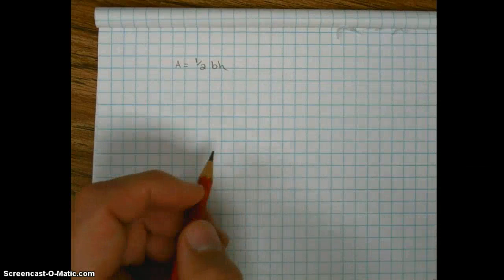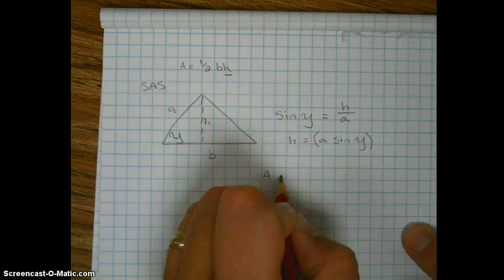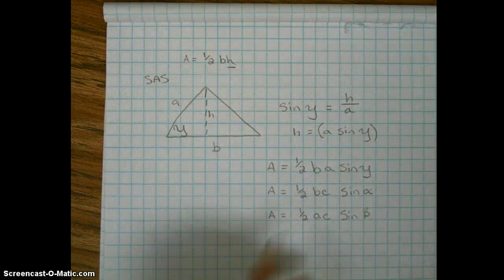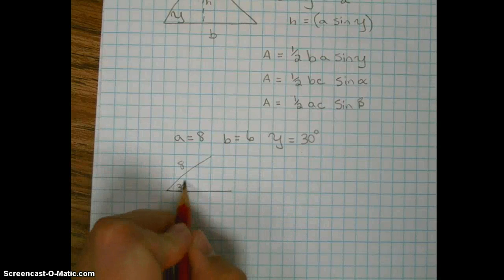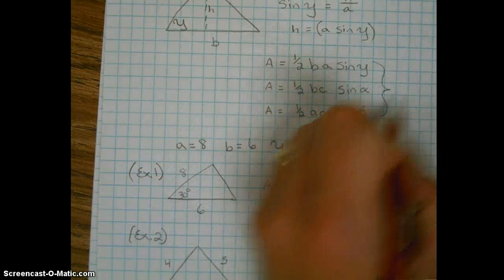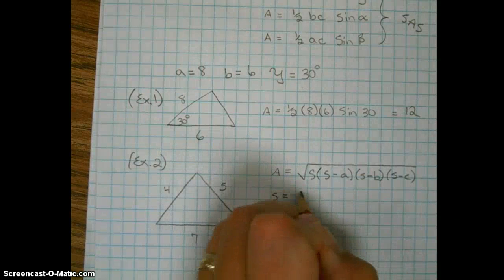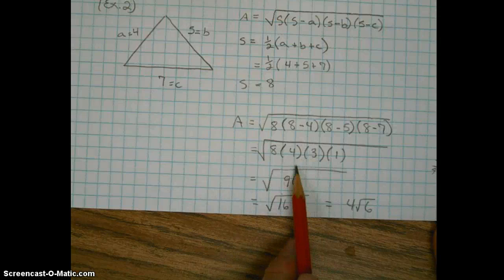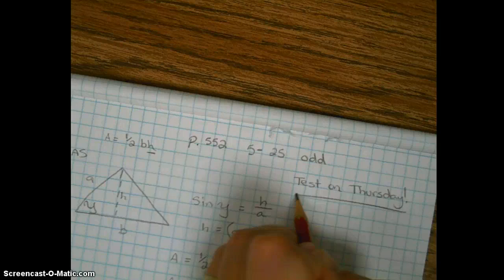Finding the area of a triangle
SAS and SSS Triangles - Herons formula